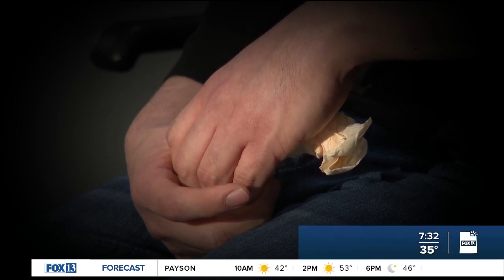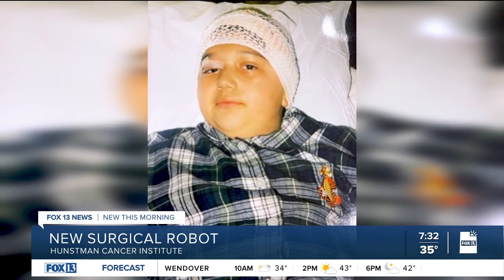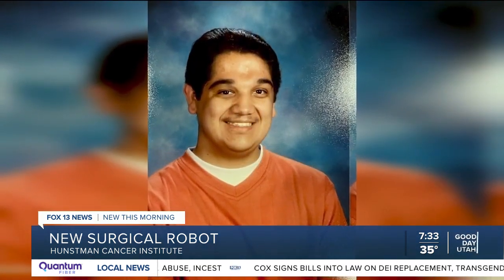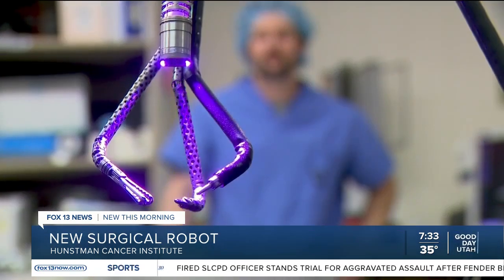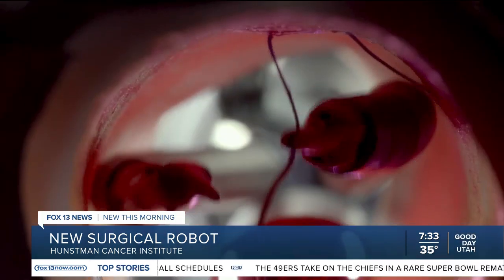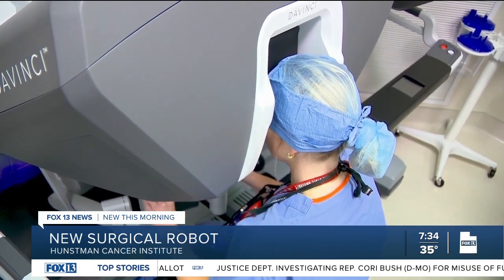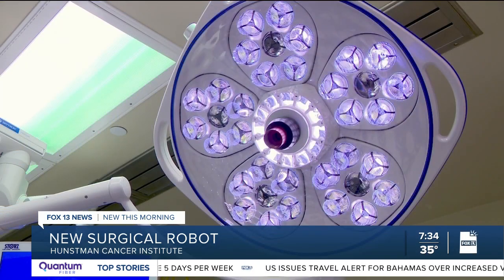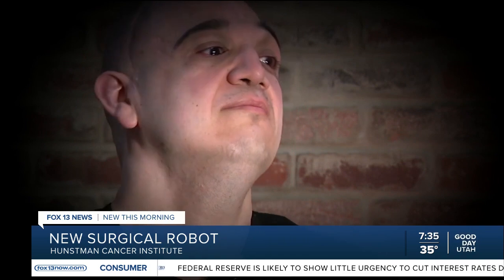New Utah medical robot performs head and neck surgeries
This week, the Huntsman Cancer Institute in Salt Lake City became the first and only hospital in the Mountain West to begin having its surgeons use a new type of robot on people with head and neck cancers.

FOX 13 News was invited inside the operating room to receive a first-hand look at the Da Vinci SP robotic surgical system before it’s used on people. SP stands for single-port, which is the main differentiator between the new robot and the older Da Vinci model that they’ve been working with.